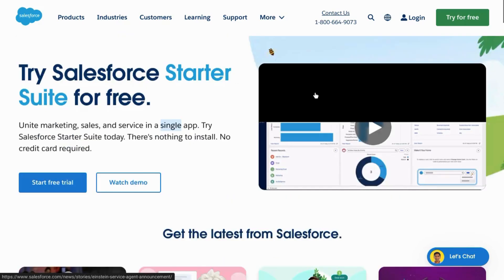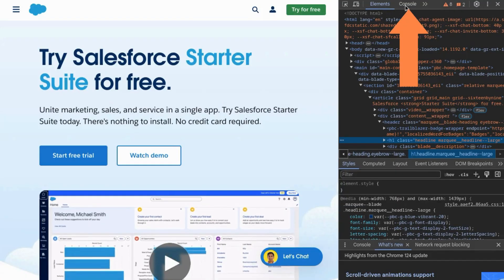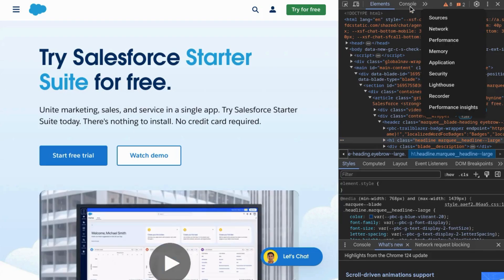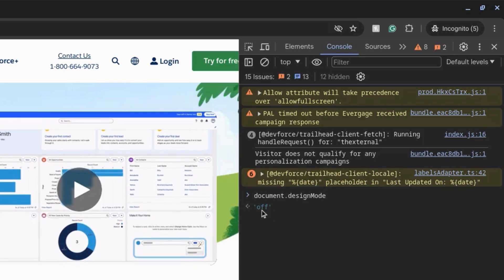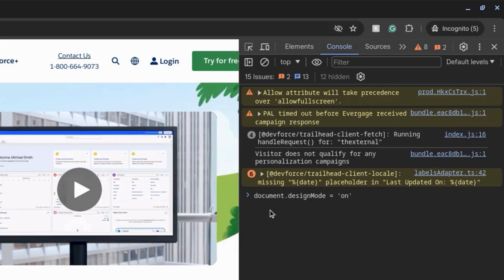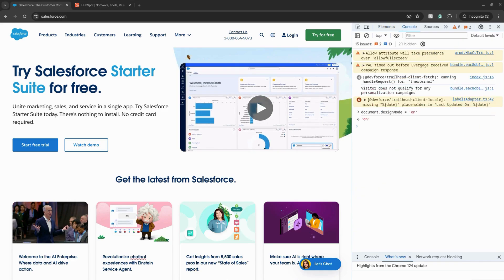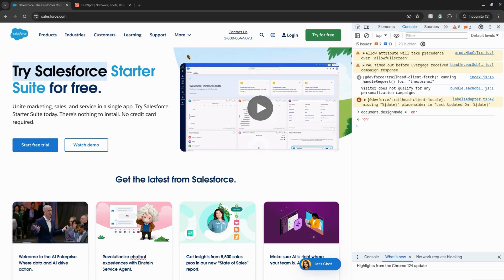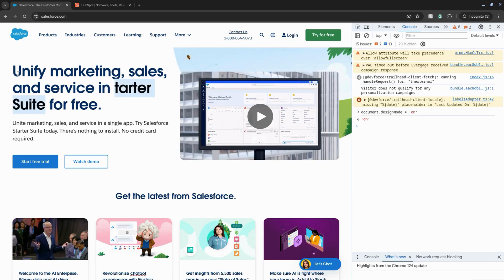Editing Text on Live Websites Using Chrome DevTools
Leveraging Chrome DevTools for Editing Text on Live Websites

Chrome DevTools offers a powerful suite of functionalities for web developers and designers. Editing text on live websites using the document.designMode property. This feature enables you to make real-time changes to a website's content and structure, facilitating rapid prototyping, testing, and debugging.

By activating document.designMode in Chrome DevTools, you gain the ability to modify text on live websites along with other elements directly within the browser's developer console. This is particularly useful for quickly testing design changes, assessing layout adjustments, or experimenting with different content formats.

For instance, a web designer could use this feature to experiment with various typography options, color schemes, or layout layouts without needing to modify the underlying code.

However, it's crucial to note that editing text on live websites using document.designMode should be done cautiously and primarily for testing purposes. Making permanent changes to a live website directly through the developer console is not recommended, as it bypasses proper version control and deployment processes.

Instead, use this Chrome DevTools functionality to experiment, test, and validate changes before implementing them through your website's content management system or codebase.

In conclusion, Chrome DevTools provide a versatile platform for web development, and the document.designMode property offers a valuable tool for real-time experimentation.

By editing text on live websites, you can quickly test design changes, assess layout adjustments, and gain insights into the impact of modifications on your website's appearance and functionality.